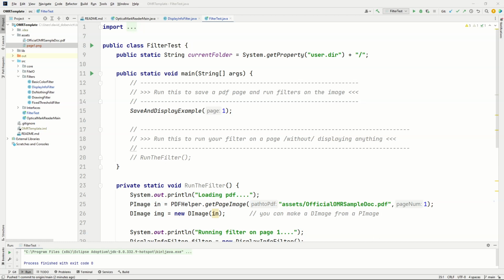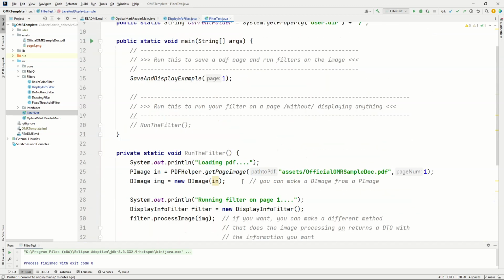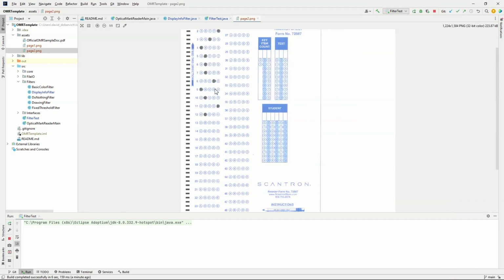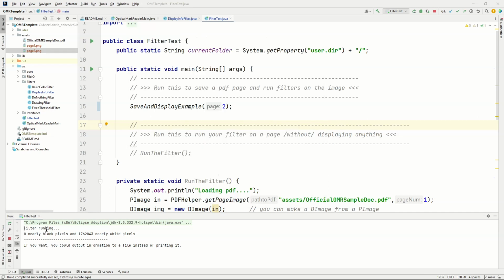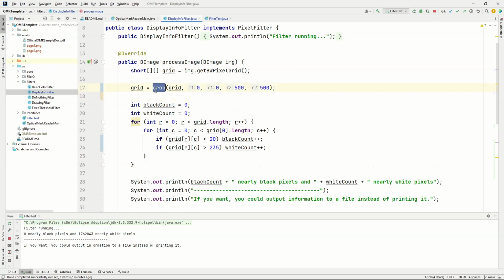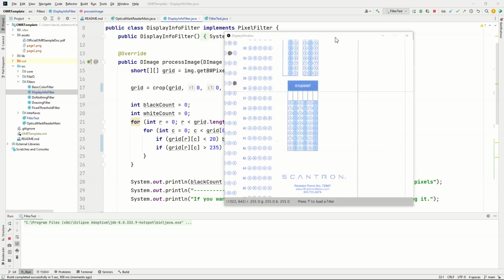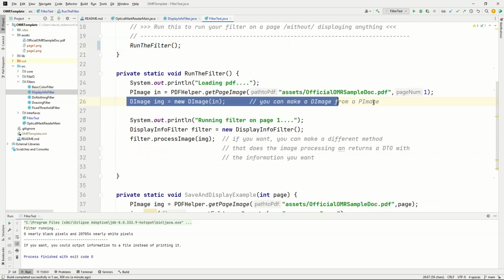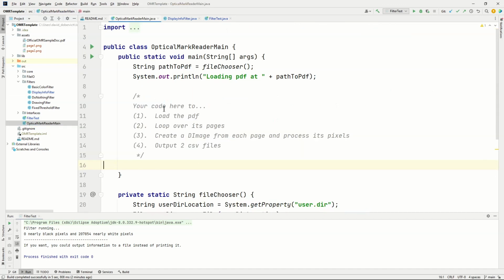optical mark reader - how to display things